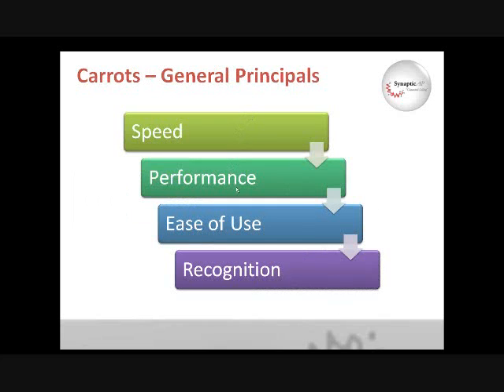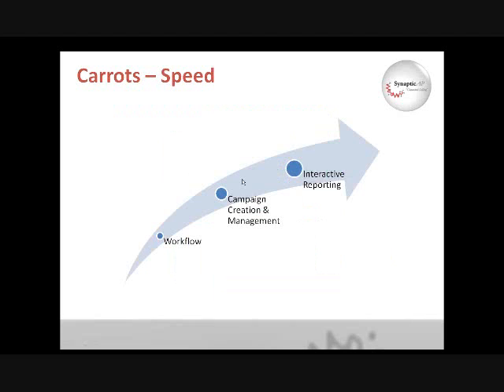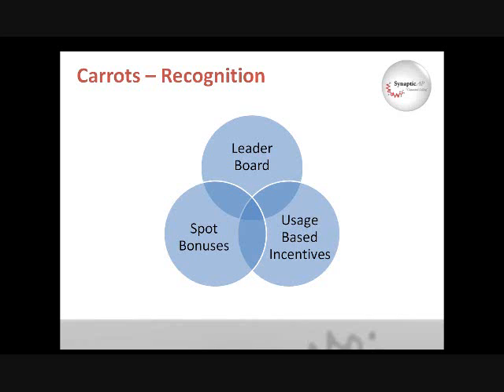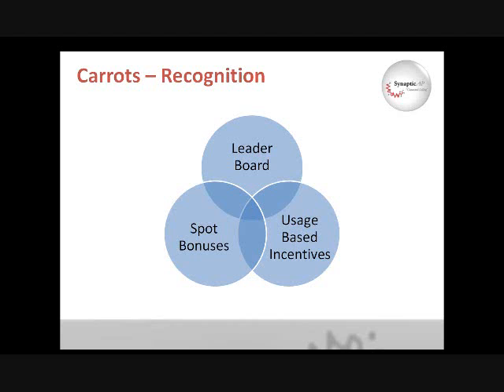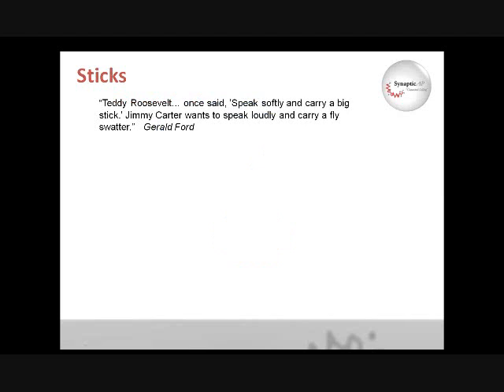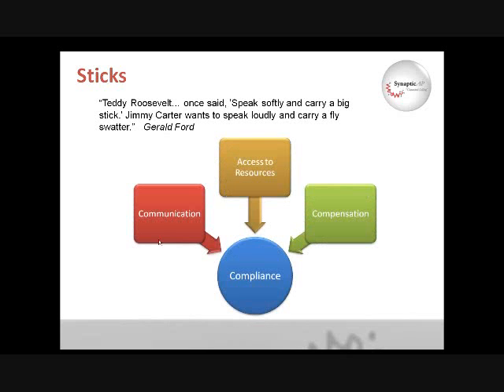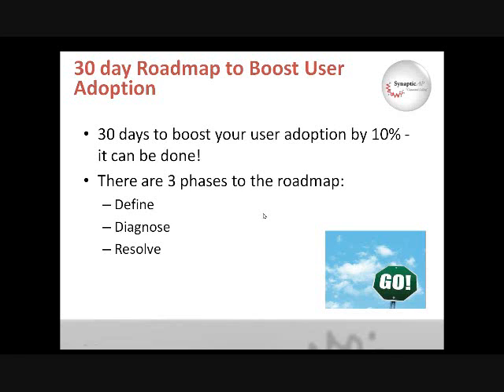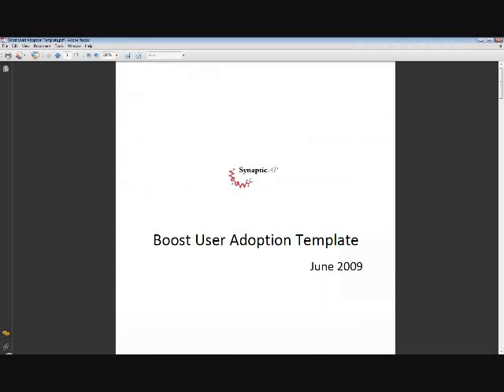Overcoming CRM User Adoption Challenges 4 of 6